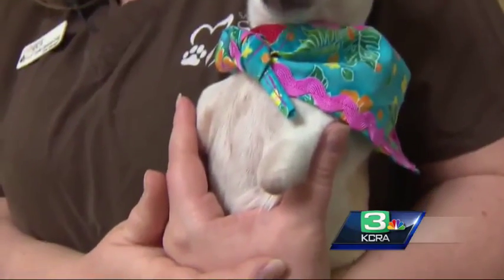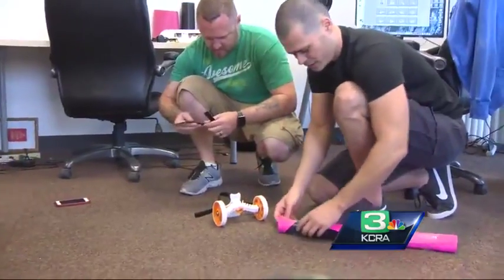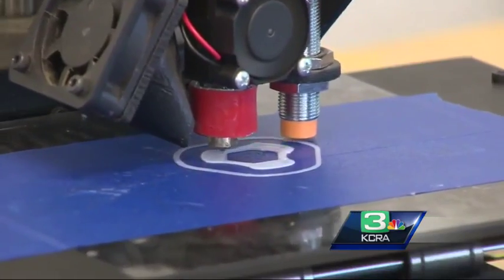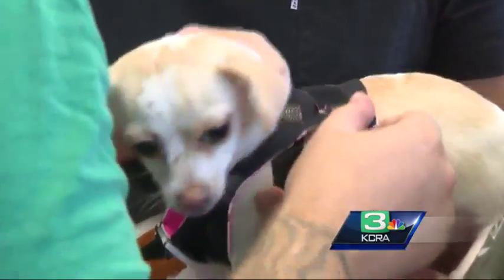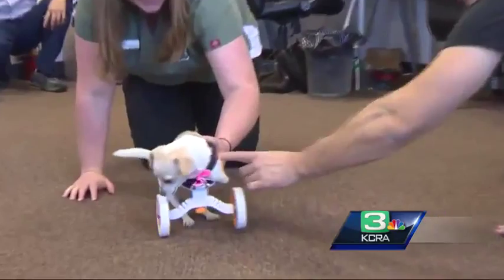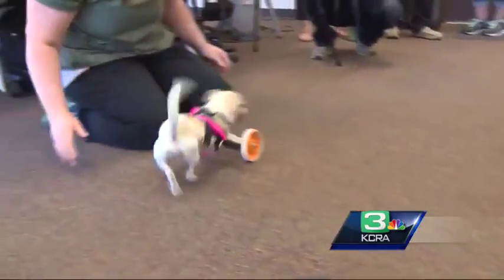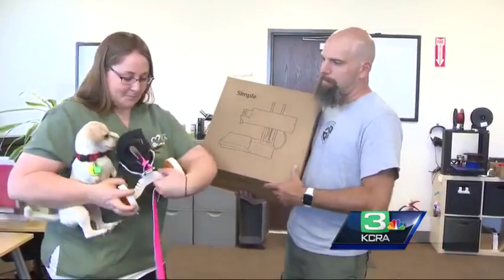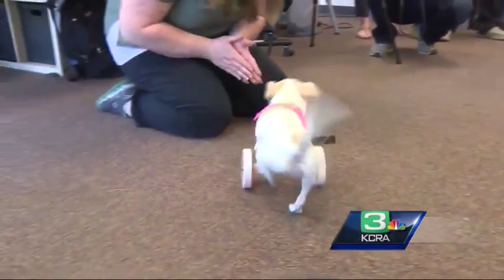Two legged dogs gets wheels to help her get around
Tippy the dog, who was born without front legs, received a new wheels to help her get around.